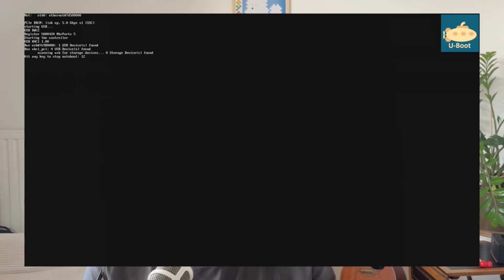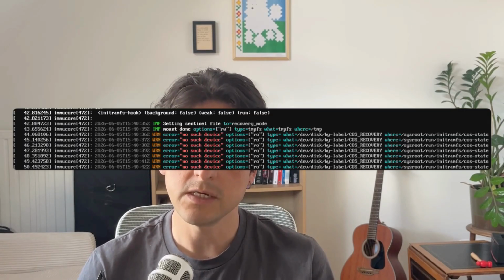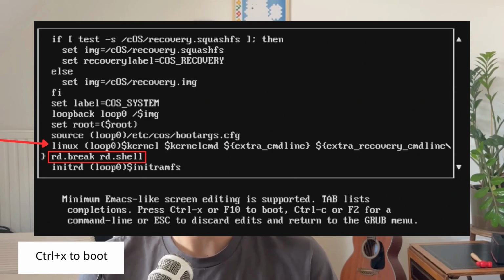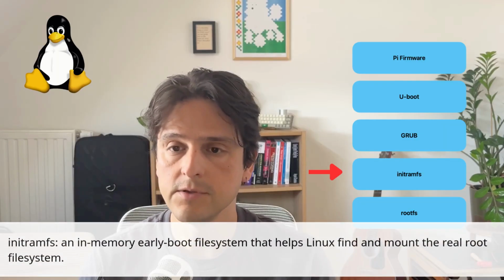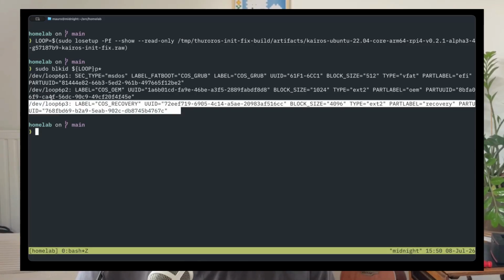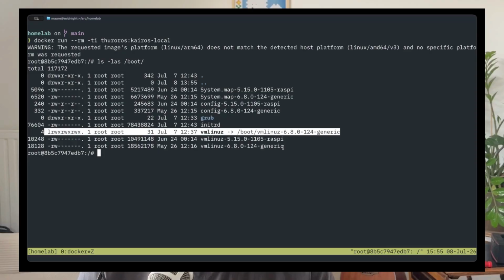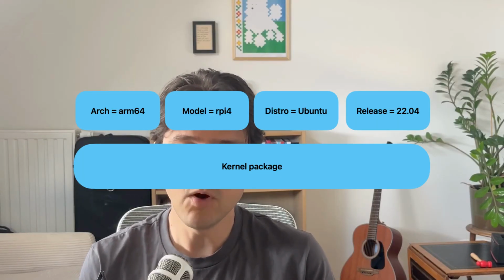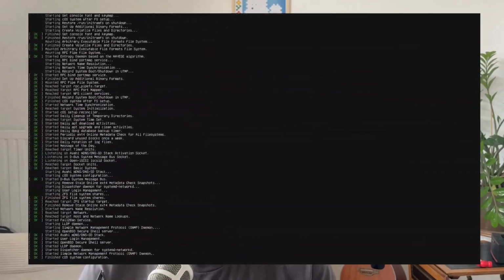Debugging a Raspberry Pi that won't boot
A simple Kairos upgrade on a Raspberry Pi turned into a full Linux boot debugging session.

In this video, we walk through a real Kairos boot failure involving Ubuntu on Raspberry Pi, an initramfs error, and a kernel mismatch that prevented the system from booting correctly. You’ll see how the issue was investigated by inspecting the raw image, checking loop devices, exploring the container image, and tracing the problem back to the Kairos package maps.

This debugging process is useful for anyone working with Kairos, Raspberry Pi, Ubuntu, embedded Linux systems, or general Linux boot troubleshooting.

Timestamps:
00:01 The upgrade that turned into a debugging session
01:03 Reading the initramfs boot error
01:27 Trying Kairos troubleshooting options
01:58 How Kairos boots on Raspberry Pi
02:52 Inspecting the raw image locally
03:23 Using Kairos container images for debugging
03:51 Finding the wrong kernel in /boot
04:26 Tracing the issue to Kairos init and package maps
05:15 The fix: removing the incorrect kernel entry
05:26 Why the bug went unnoticed
06:01 Kairos, Hadron, and Raspberry Pi hardware support
06:30 Future plans for the doorbell setup